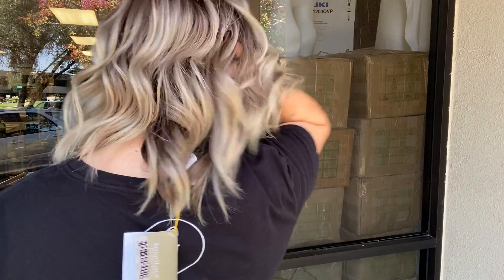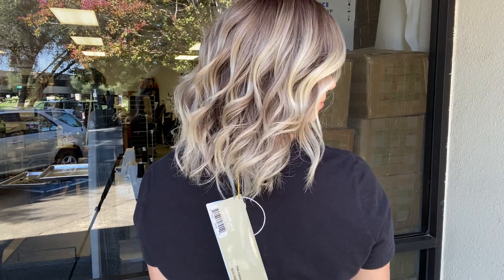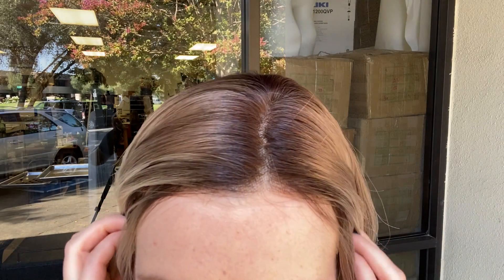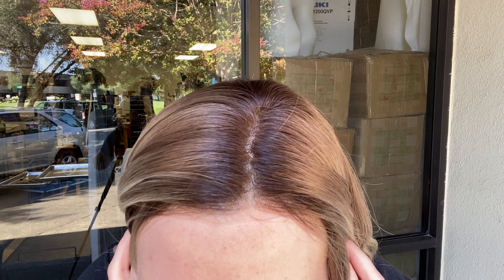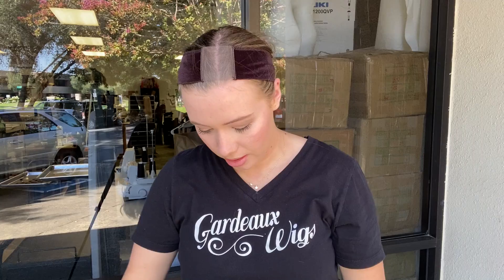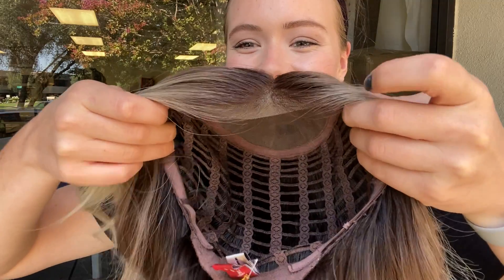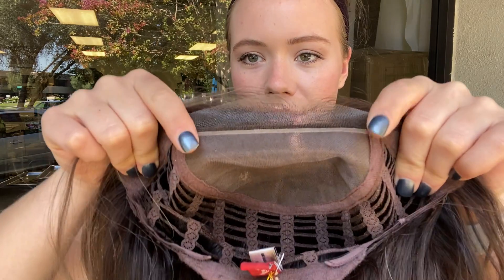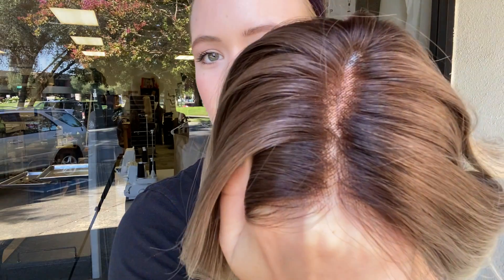# 4490 JON RENAU "CARRIE" (AVERAGE CAP)